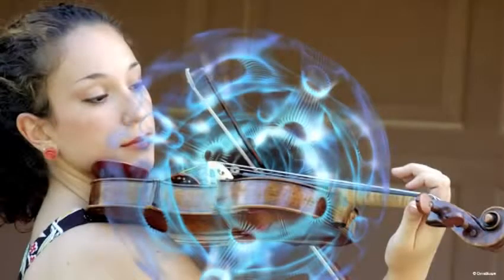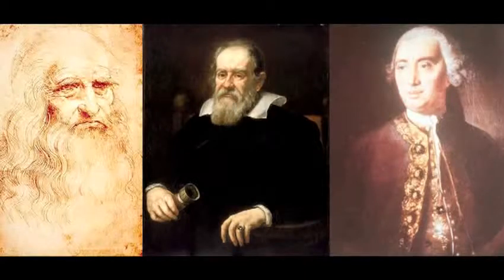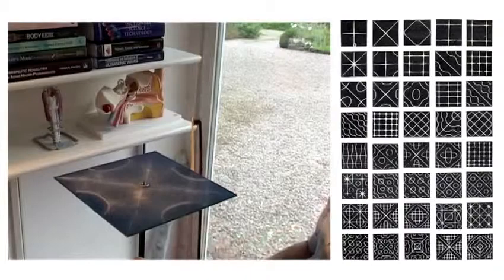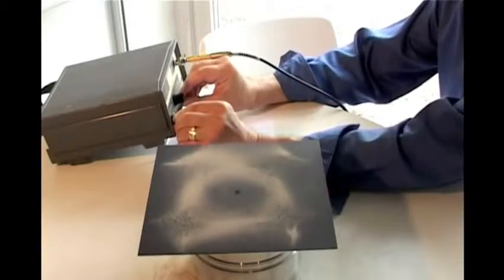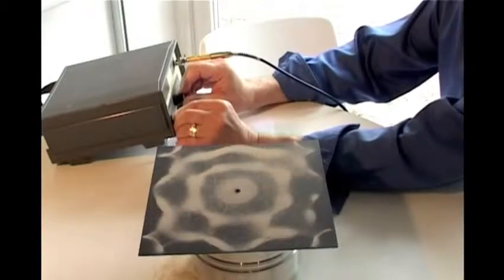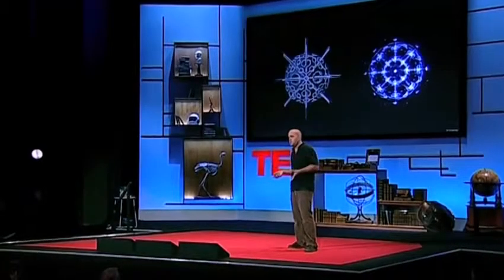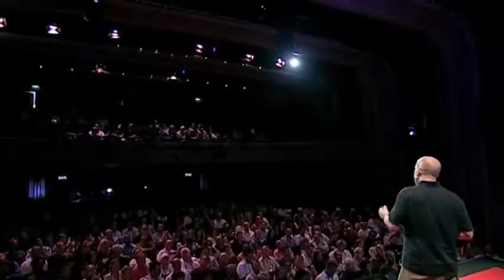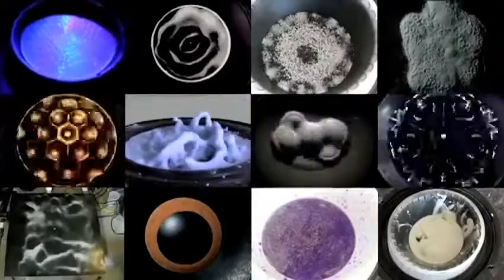Презентация киматики, Эван Грант, TED. Киматика - (Cymatics)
Лаборатория "Сфера Звука" представляет. Звук в действии.
Laboratory "SoundSphere" presents. Sound in action,